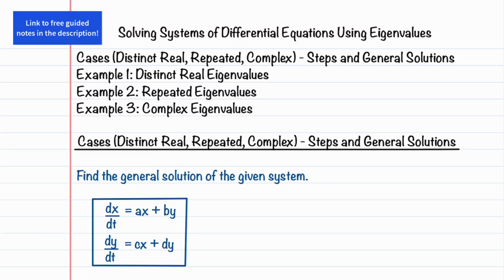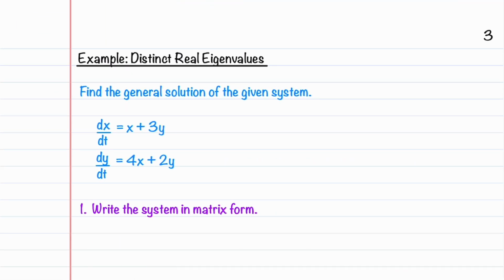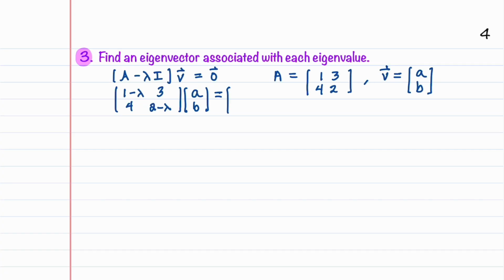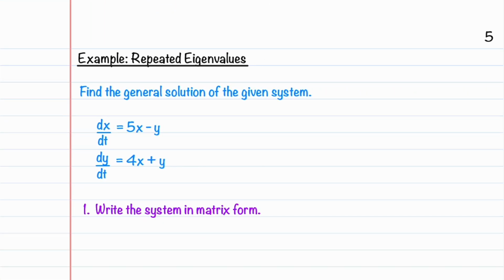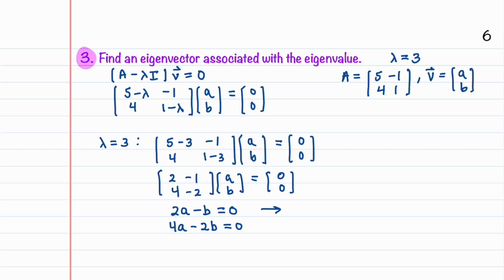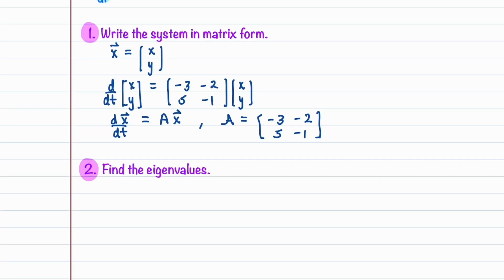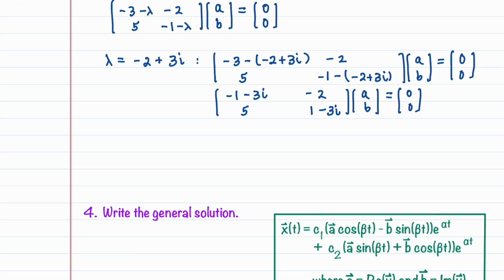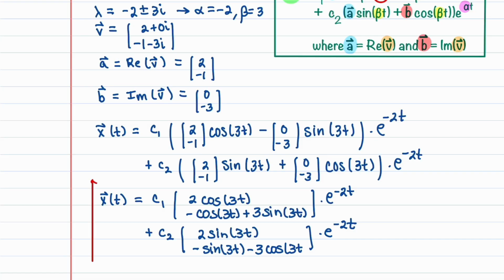Systems of Differential Equations (Eigenvalues) – Distinct, Repeated, Complex | Examples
In this video, we solve systems of differential equations using eigenvalues. We walk through step-by-step examples covering distinct real eigenvalues, repeated eigenvalues, and complex eigenvalues.

You’ll learn how to write a system in matrix form, find eigenvalues and eigenvectors, and build the general solution in each case.

This is a core method in differential equations and is essential for solving linear systems.

Topics covered:
• Writing systems in matrix form
• Finding eigenvalues using the characteristic equation
• Finding eigenvectors
• General solutions for:
Distinct real eigenvalues
Repeated eigenvalues
Complex eigenvalues
• Step-by-step examples

This video is part of a full differential equations series designed to help you build a strong foundation with clear, step-by-step instruction.

*Timestamps*
00:00 Introduction
00:29 Steps and Formulas
06:01 Example 1 - Distinct Real Eigenvalues
17:24 Example 2 - Repeated Eigenvalues
27:32 Example 3 - Complex Eigenvalues